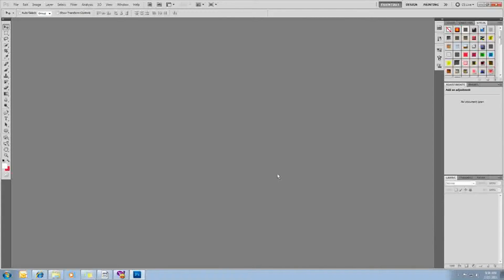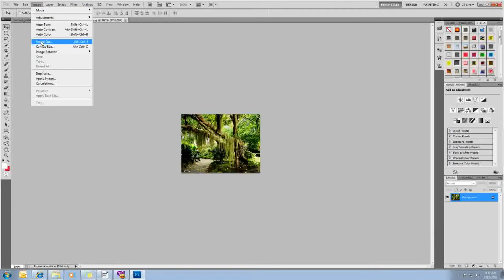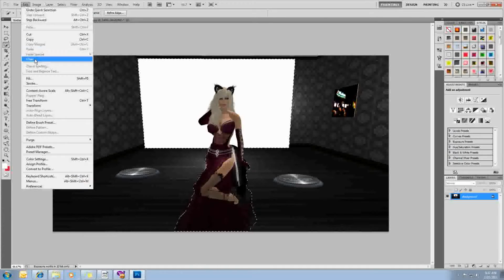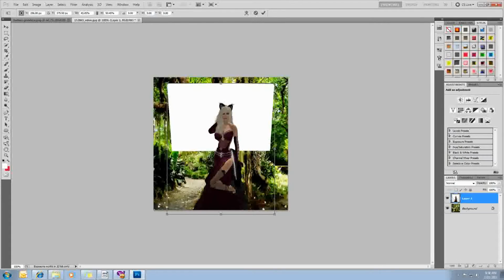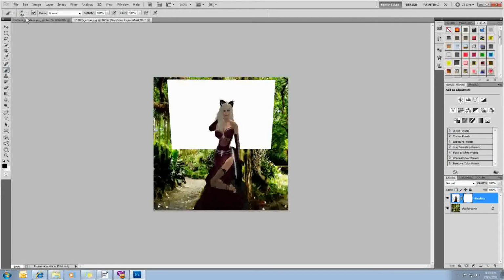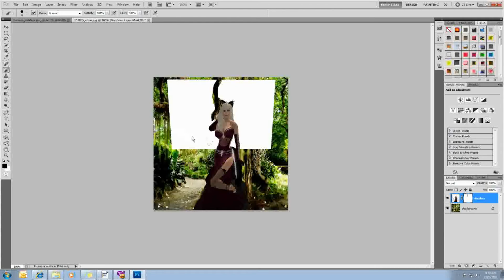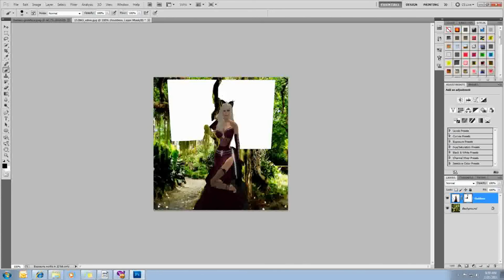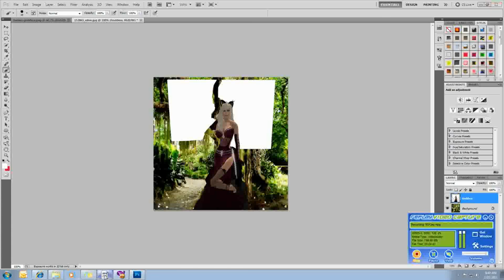Photoshop 101-Layer Masks.mp4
quick lesson on layer masks